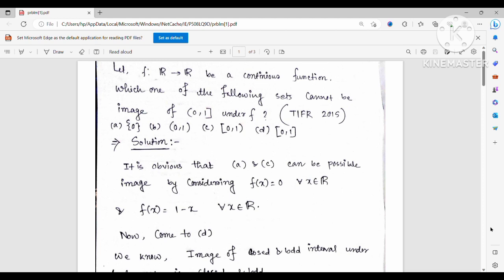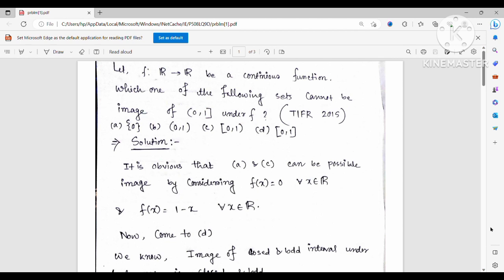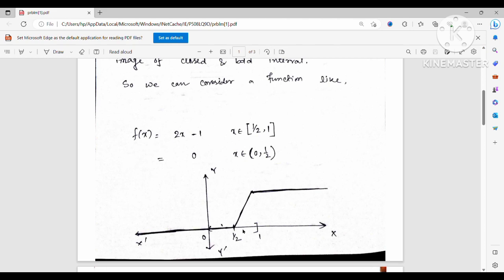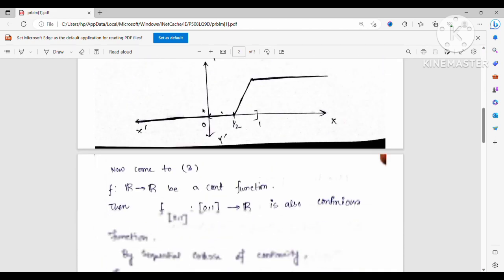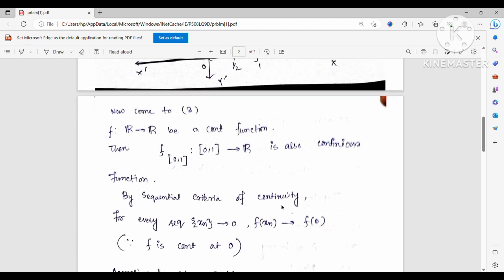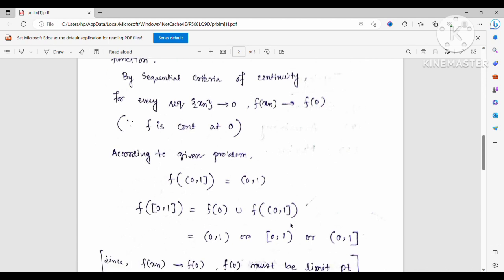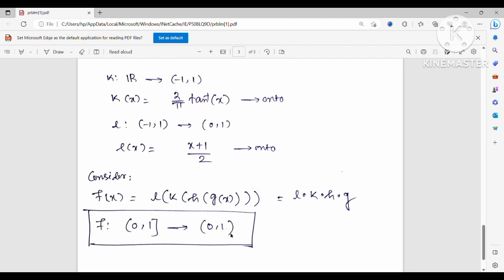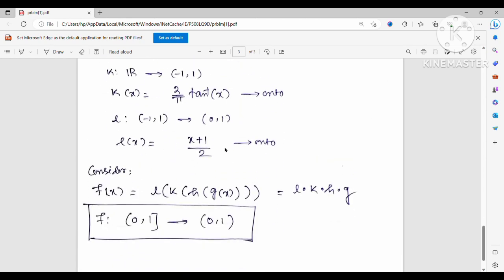Interesting Problem of continuity TIFR PYQ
In this video, I have discussed soln of a nice problem of  continuity.